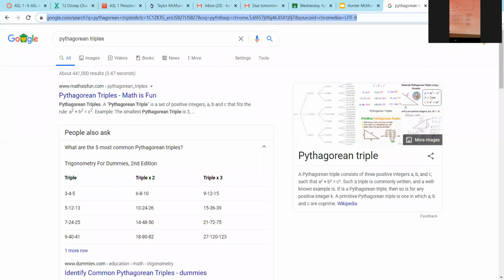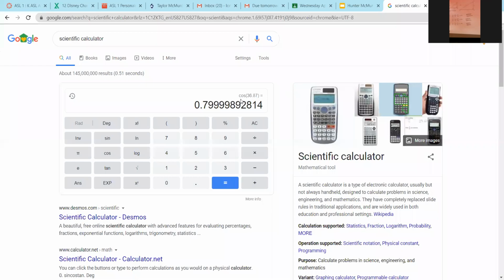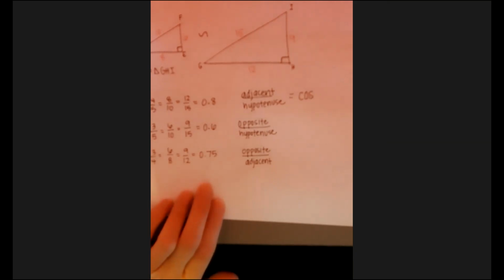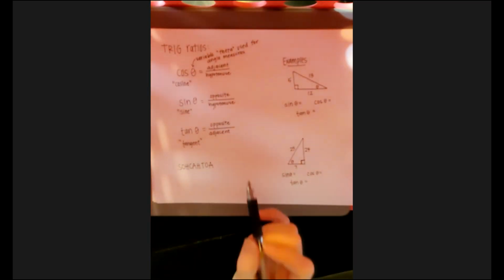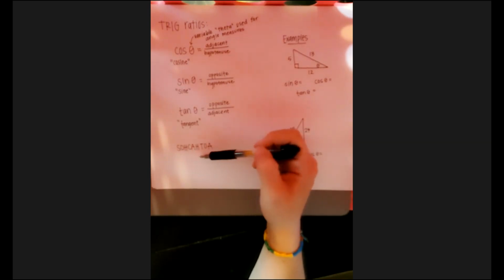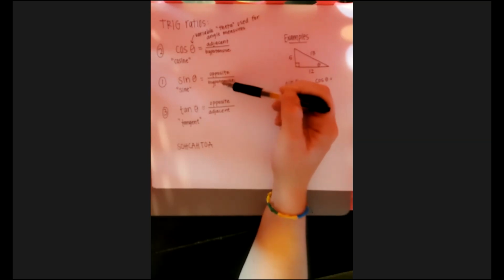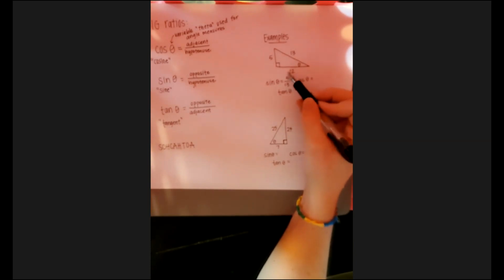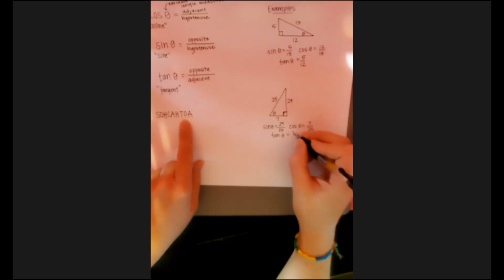Intro to Trigonometry